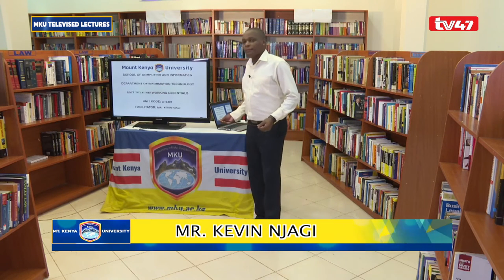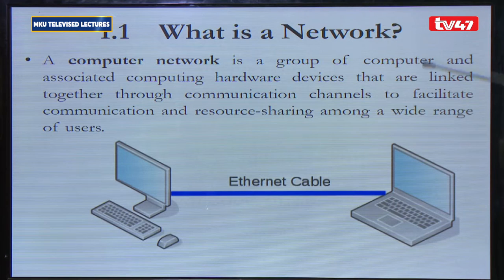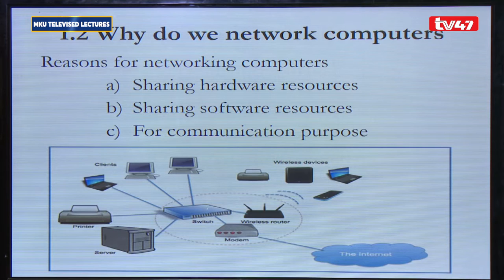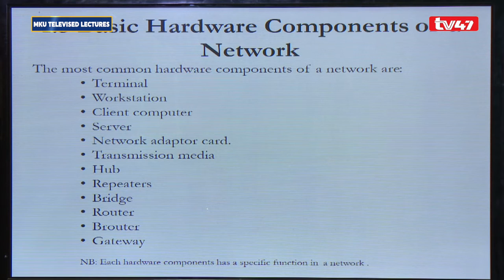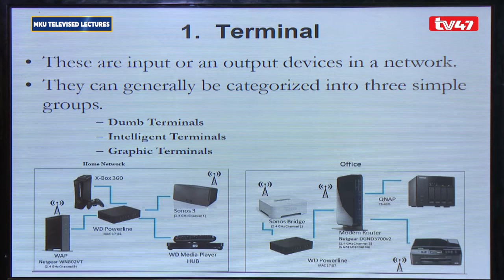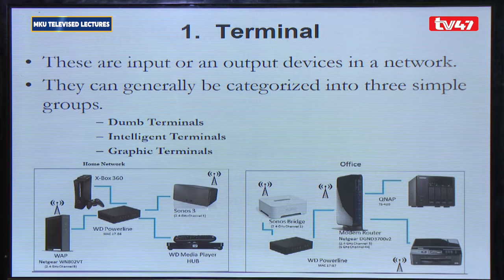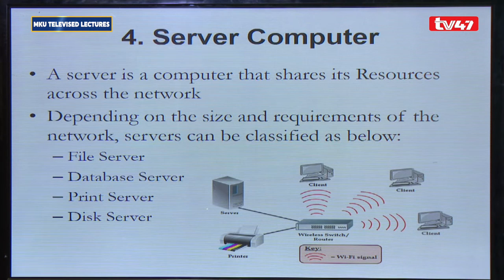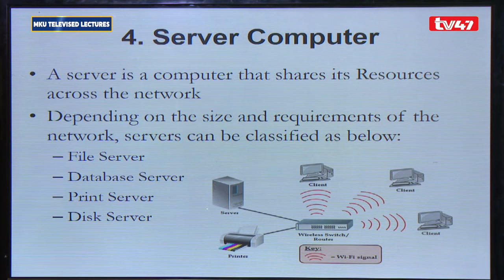CIT1307: NETWORKING ESSENTIALS LESSON 1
Join us in this video as we talk about computer network by covering an introduction to a computer network. We will go through the various devices that are used to connect computers together, classification of network and types of network. A computer network is a group of computer and associated computing hardware devices that are linked together through communication channels to facilitate communication and resource-sharing among a wide range of users

This video has partially covered the academic unit CIT 1307: NETWORK ESSENTIALS. The school offers certificate, diploma, bachelor and master programs under the department of information technology, department of information science and knowledge management and department of enterprise computing.